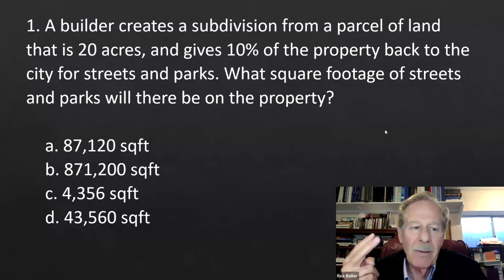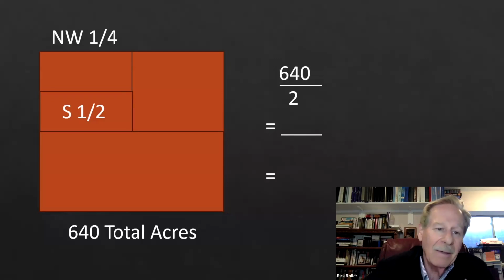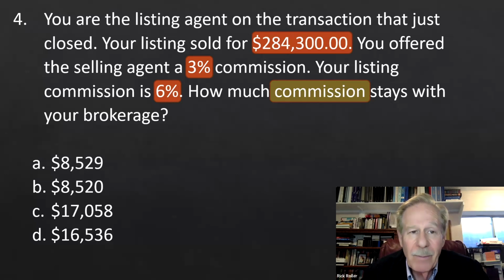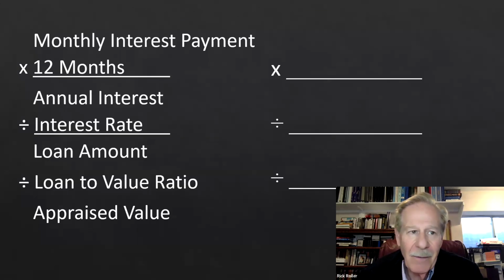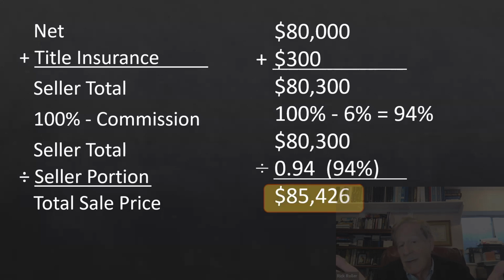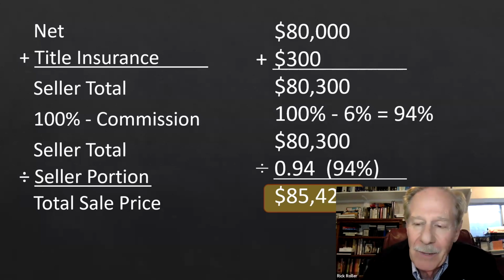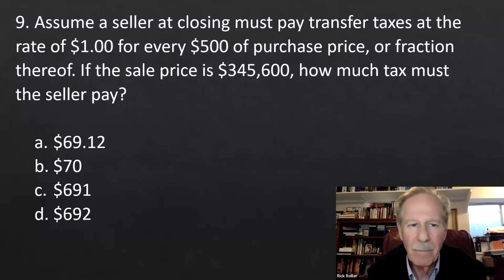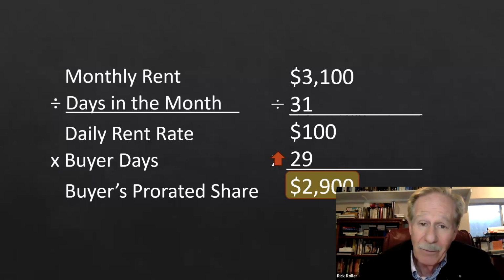Live Exam Prep Series - Real Estate Math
Featuring Rick Roller. Join us talking about the Utah Real Estate Licensee Practice for real estate students.  Prepare for the license exam, as we talk about the topics in the exam outline for General content, Exam Outline part VIII. Math Calculations. Problems and Answers can be found here: